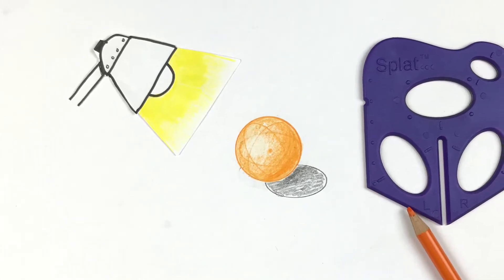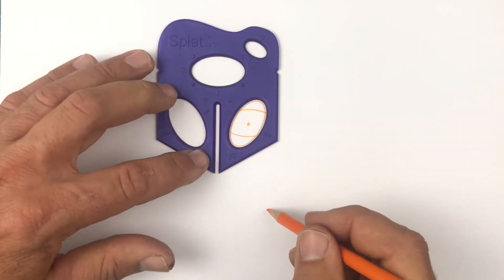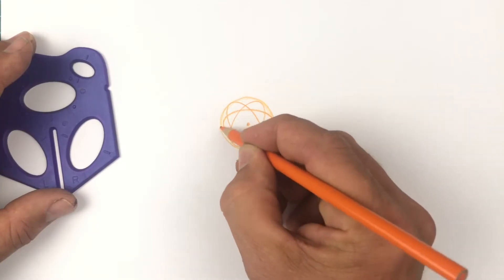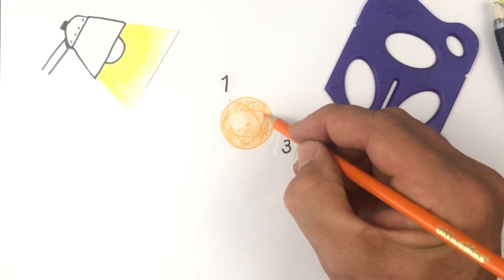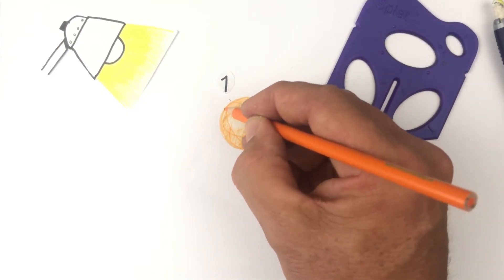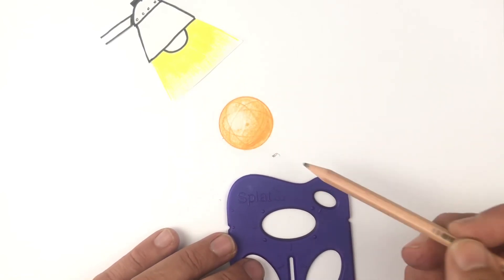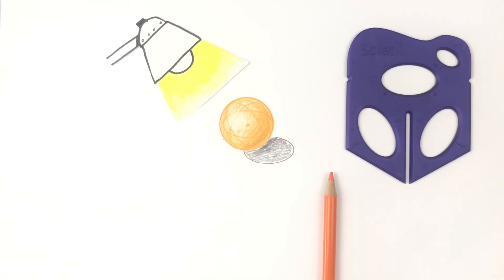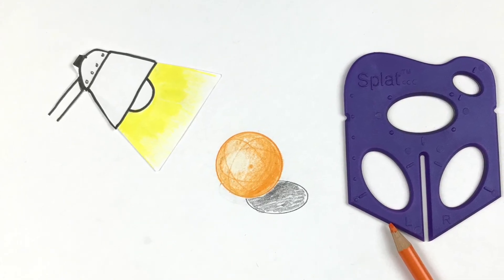How to draw and render a sphere. Circle in isometric view. Engineering Drawing for Beginners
This easy step-by-step tutorial will help you learn how to draw and render a sphere for improving your design skills. Video 5: Core 3D Shapes/Objects for Design

Splat® -  can be purchased via our website splat3d.com